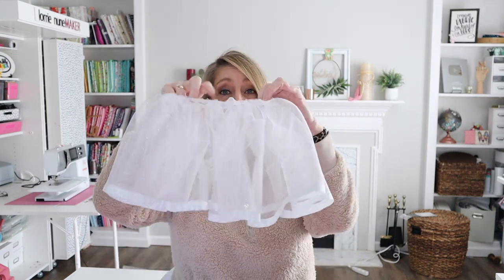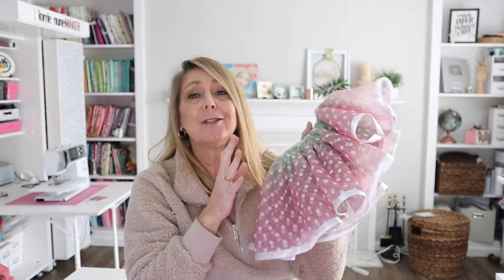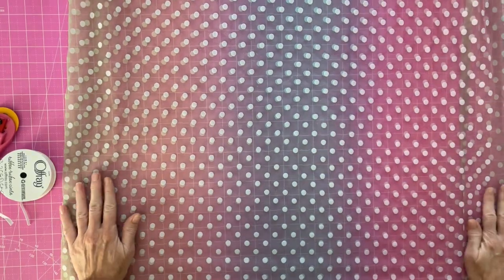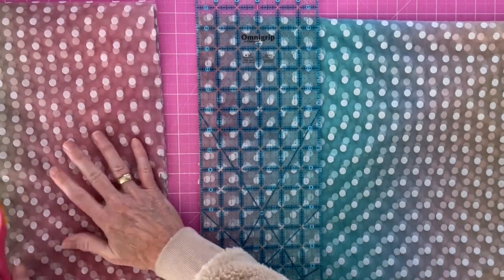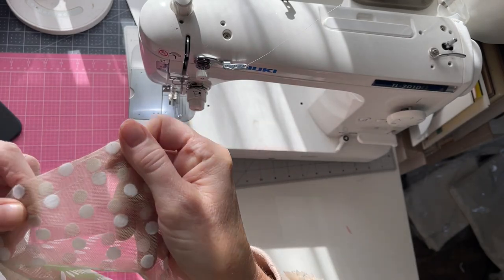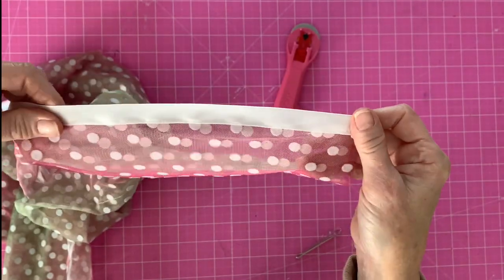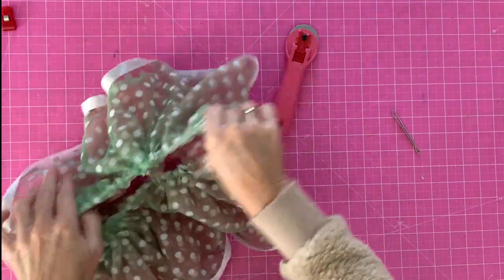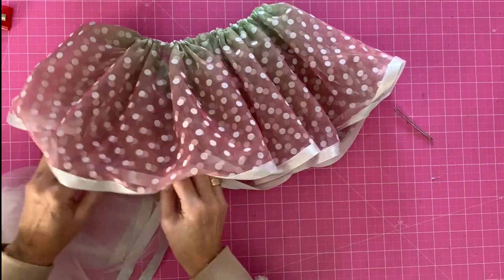How to make a simple TUTU - Beginner Sewing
Measurements:  Note, this is not a full coverage tutu.  It is meant to be worn over leggins or pjs.  For full coverage I would recommend more yardage and length.

Age              Yards            length          Elastic/Waist
0 -6mon         2 yds           6"                 15"
9-12 mon       2.5 yds       7"                 16"
18m -2t         3 yds           7"                 17"
3t-4t               3.5 yds           8"                 18"
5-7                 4 yds           9"                  19"

Materials Used in Video:
Olfa Rotary Cutter
Cutting Mat
Quilters Ruler

Sewing Machines & Sergers:
   Juki (I own this machine.  My go to machine. Straight Stitch only):
Singer Quantum (I own this machine.  Great 1st machine with a lot of features):
   Bernina B570Q (I own this machine, she’s a super nice machine, but a DIVA).  Contact local
            dealer.
Serger (I use this machine)
Less Expensive Serger, but still awesome, I had this one first

Sewing Notions
Rotating Cutting Mat
Rotary Cutter
Straight Pins
Double-sided tape
Elmers School Glue Stick
Zippers (Amazon)
Rotary Cutter
Cutting Mat (Cricut Brand used in video)
Cutting Mat
Quilters Ruler
Pilot Frixion Pens
Quilters Safety Pens
Snap (Generic Kam Snaps) Starter Kit
KAM BRAND Snap Kit